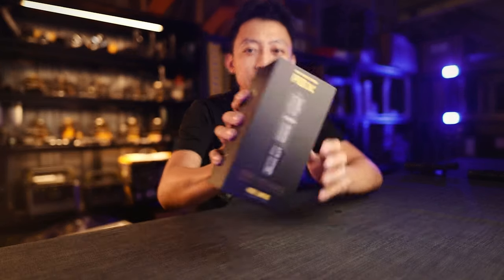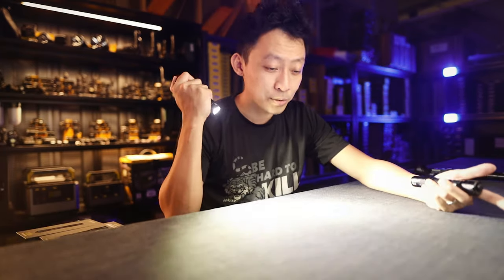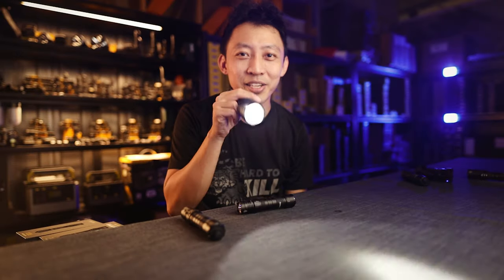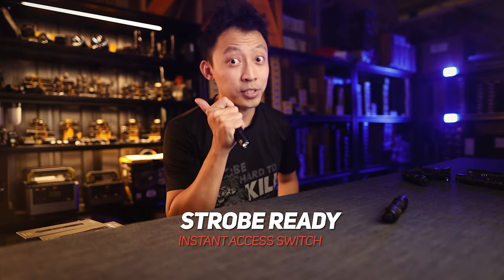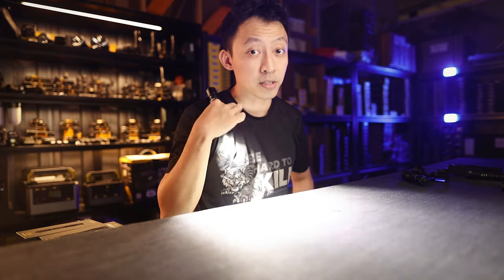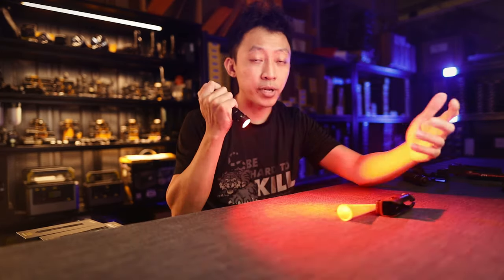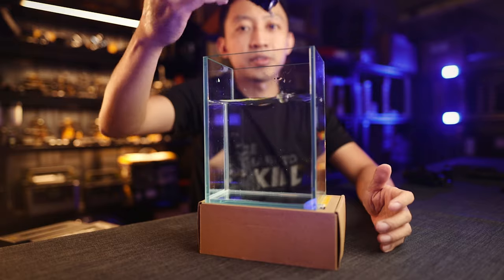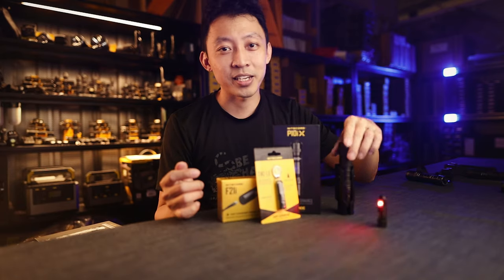Finally A 4000 lumen Slim Tactical Floodlight! - Nitecore P10iX First look + Giveaway!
What's the difference between P10iX / P10i / P20iX / P20i?

What does it all mean, which should you get? I'll cover all that plus 5 reasons that make this the best slim profile floodlight available today.

Any more questions on the P10iX? Fire away below in the comments!

1.
2. Join the Nitecore Owner's Facebook Group to get your questions answered, get the latest deals, and see how others use their gear!